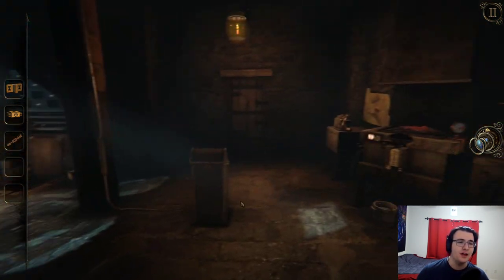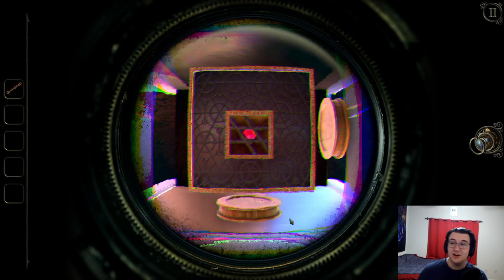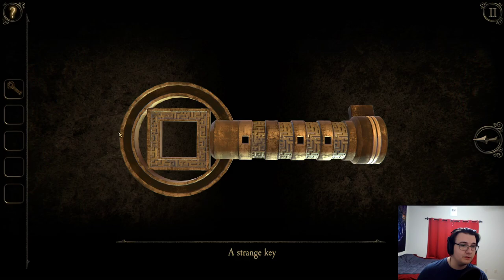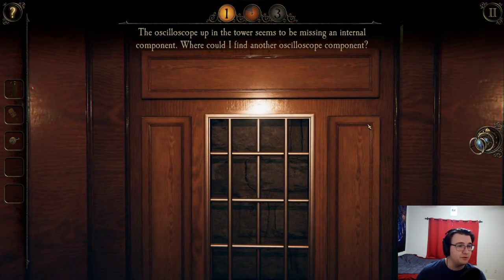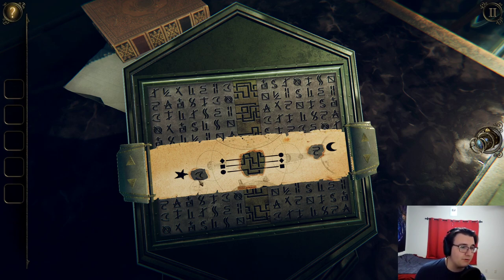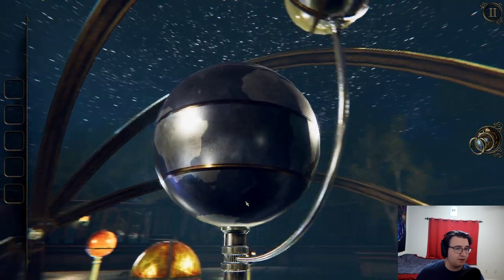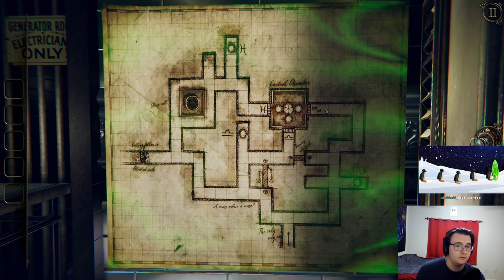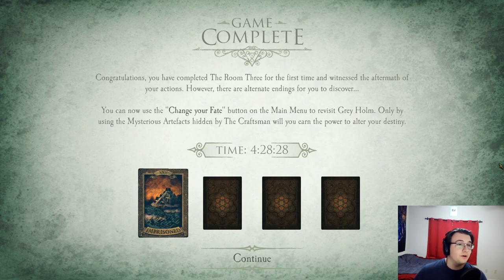Aliensrock Archive - The Room Three Day 2 (1/8/21)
Streamed on January 8th 2021